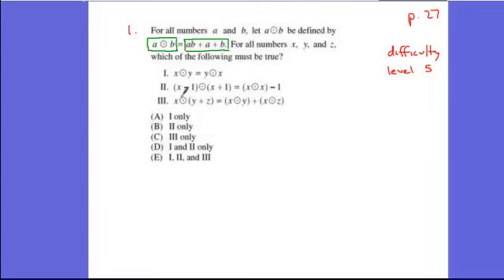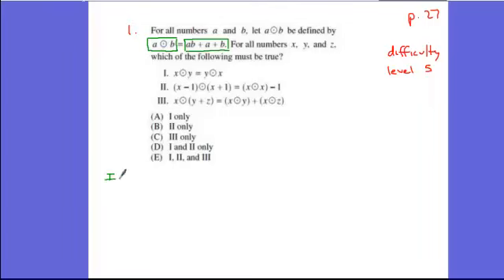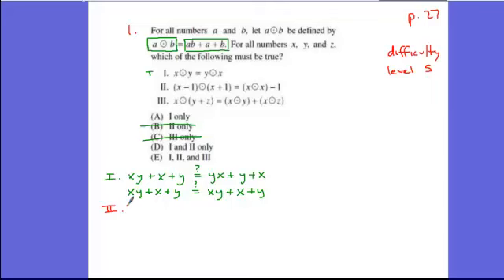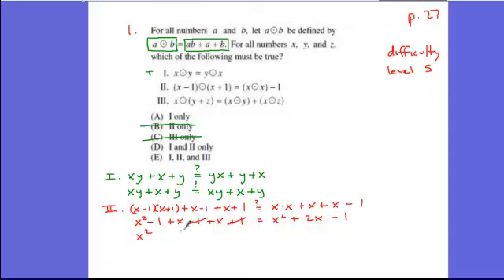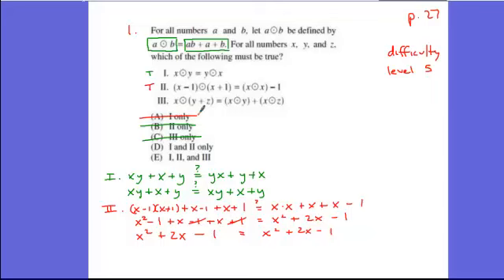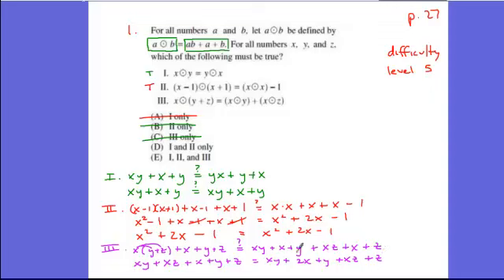sat1 20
SAT math prep 01-20